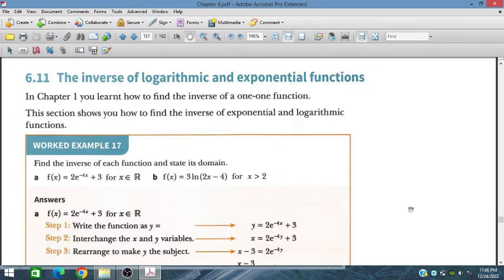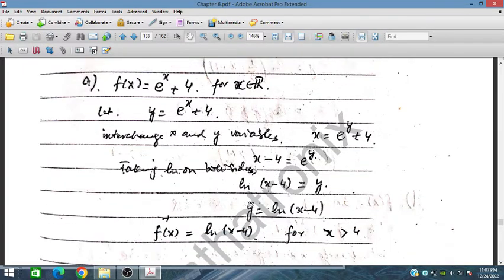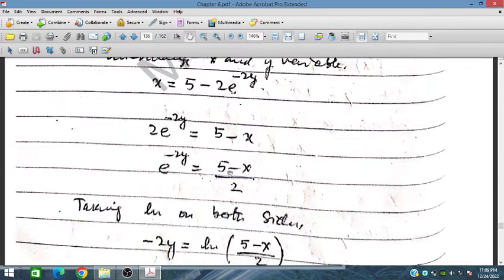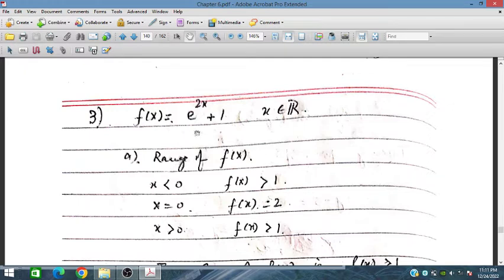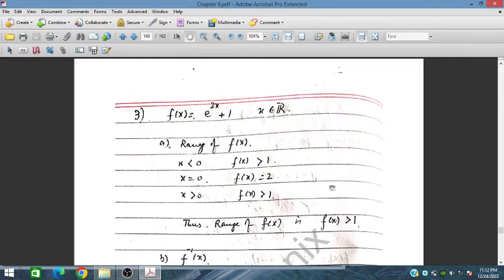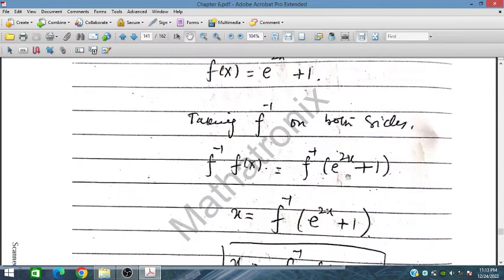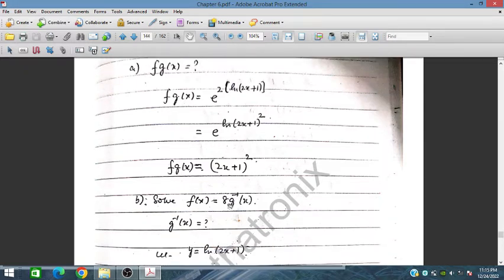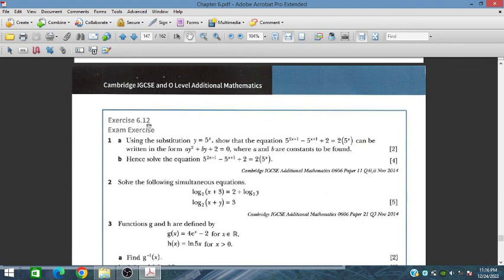Ex 6.11, Inverse of Logarithmic and Exponential Functions, Additional Mathematics 4037, O level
In this video, the Exercise 6.11 some of the questions on the topic of Logarithmic and Exponential functions from Sue Pemberton's  book of Additional Mathematics are solved and explained stepwise. Here, inverse of Logarithmic and Exponential functions are extensively discussed. This part of the Additional Mathematics course is an extension or advance version of the topic Functions. These types of exam style questions are quite common in P1 type exam. This video will be equally helpful to IGCSE and O level students for achieving high score in the exam and long-term learning.